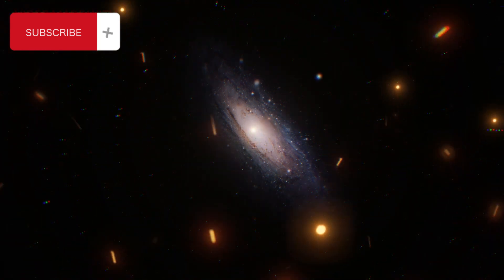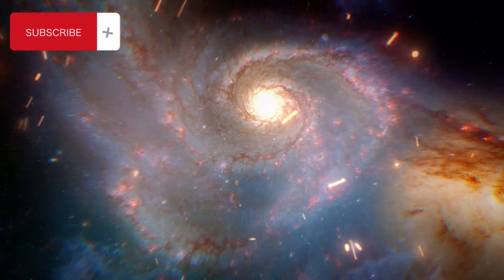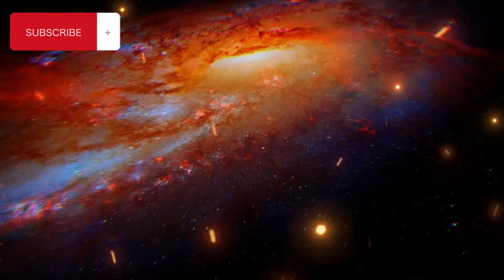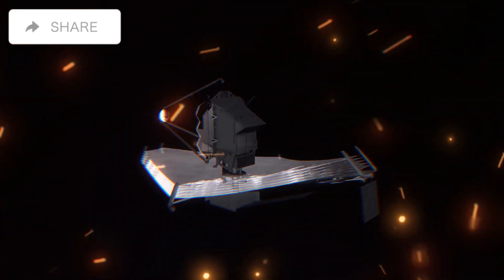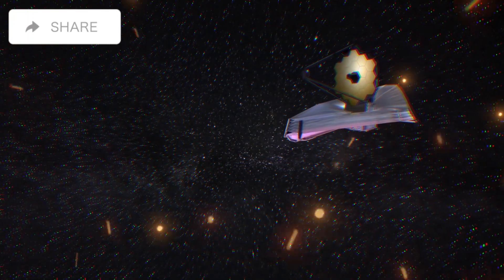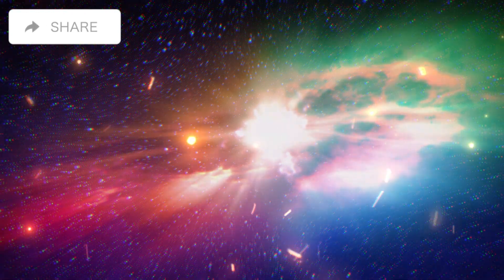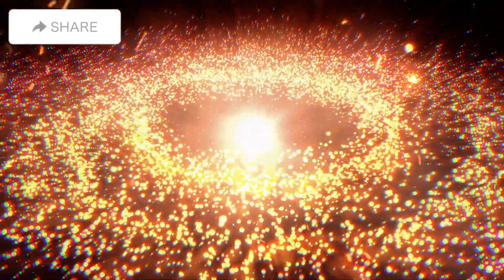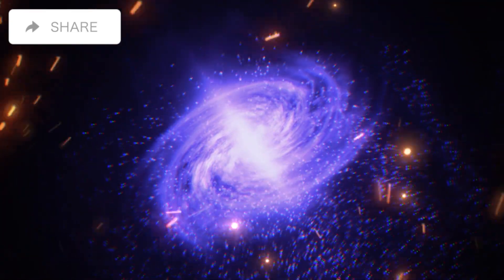Discovering the Divine in the Cosmos James Webb Telescope's Stunning Galaxy Images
🌌🔭 Explore the Mysteries of the Universe with the James Webb Space Telescope! 🔭🌌

🌟 "Is God Hiding in the Middle of a Galaxy?" - Discover the breathtaking Whirlpool Galaxy and other celestial wonders through the lens of the James Webb Space Telescope (JWST).

👀 What's Inside:

[0:00] Introduction: The Quest for the Divine in the Cosmos
[1:05] Unveiling the Whirlpool Galaxy: A Celestial Masterpiece
[2:30] The Technological Marvel: James Webb Space Telescope Explained
[4:15] Galactic Interactions: Stellar Feedback in the Whirlpool Galaxy
[5:40] Cosmic Collisions: The Antenna and Fir Wheel Galaxies
[7:20] The Milky Way: Our Star-Forming Neighborhood
[8:45] Conclusion: The Universe's Untold Stories
[9:30] Upcoming Exciting Content: Subscribe for More!
🌌 The Whirlpool Galaxy: Marvel at the 27 million light-year distant galaxy, a tapestry of stars, gas, and cosmic interaction. Discover how the JWST's advanced technology reveals secrets of star formation and galaxy evolution.

🤔 Is There More to These Cosmic Structures?

Witness the geometric beauty of galaxies like the Wagon Wheel and Whirlpool.
Explore the idea of a divine plan behind these celestial wonders.
🔭 James Webb Space Telescope: A Technological Leap

Learn about the JWST's 6.5-meter primary mirror, Near Infrared Camera, and Mid-Infrared Instrument.
Understand the groundbreaking capabilities of the Near Infrared Spectrograph.
🌠 Stellar Feedback and Galactic Evolution:

Insights into the Whirlpool Galaxy's stellar feedback process.
How the JWST is revolutionizing our understanding of galaxies.
🌌 Galactic Struggles and Star Formation:

The dramatic dance of the Antenna and Fir Wheel galaxies.
Supernova explosions and their role in creating new stars.
🌟 Our Milky Way: A Star-Forming Powerhouse

Explore star-forming regions like the Orion Nebula within our galaxy.
Don't miss out on future videos exploring the universe's wonders.